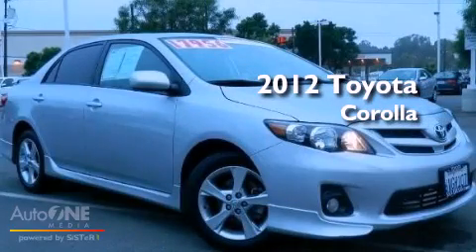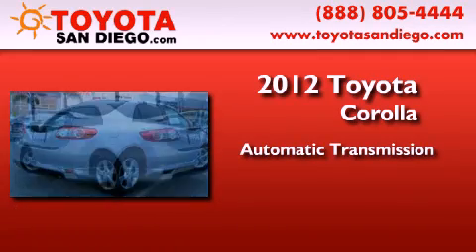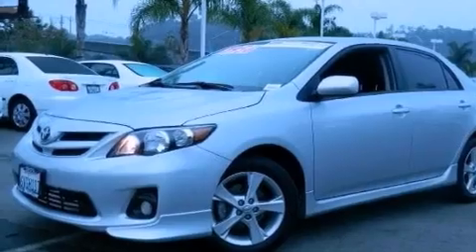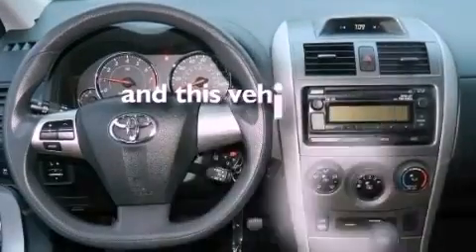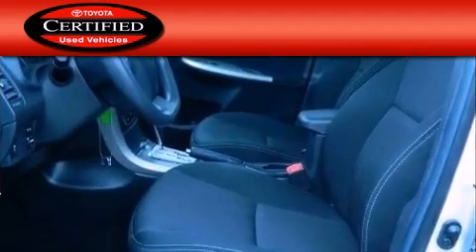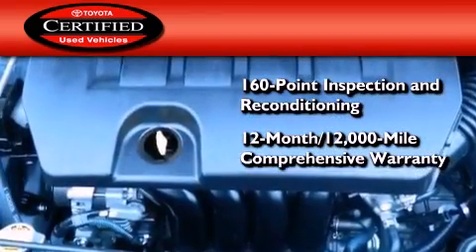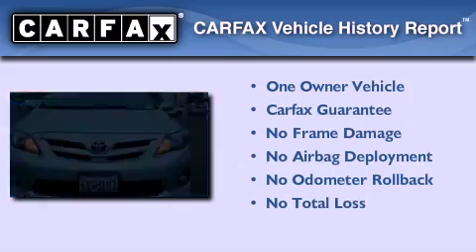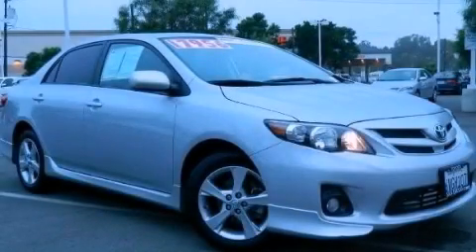2012 Toyota Corolla Certified San Diego CA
Year : 2012
 Make : Toyota
 Model : Corolla
 Engine : 1.8L 4 cyl.
 Trans . : Automatic
 Exterior : Classic Silver Metallic
 Miles : 10,818
 Interior : Black
 Stock : 51113